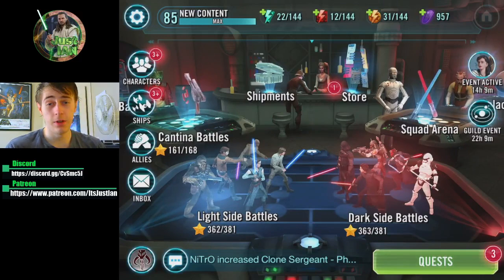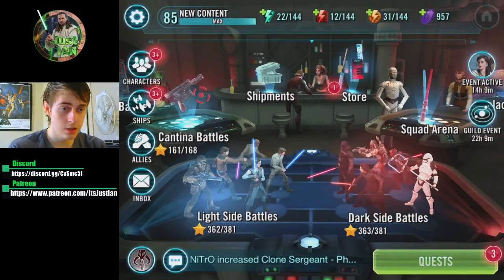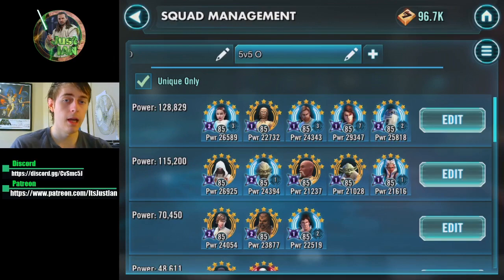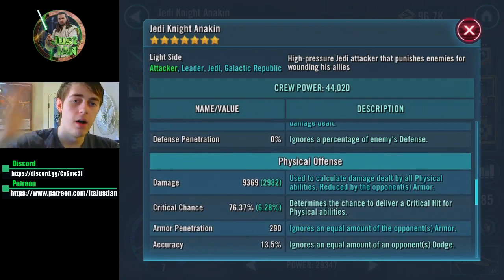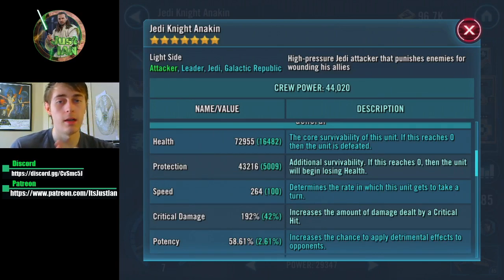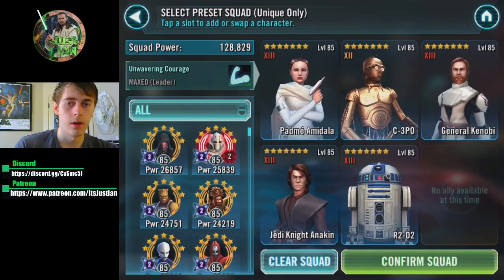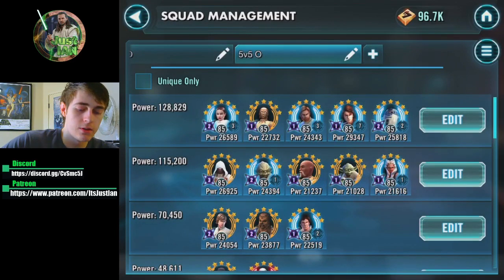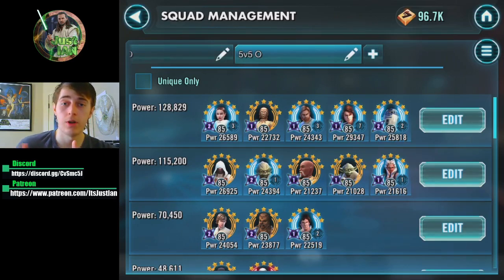How to Mod Padme + Shaak Ti Teams with Relics